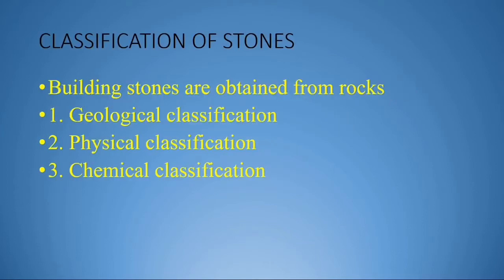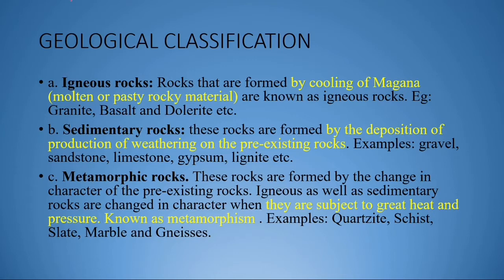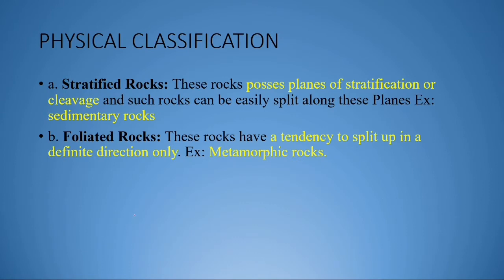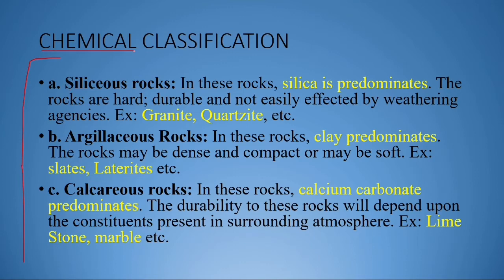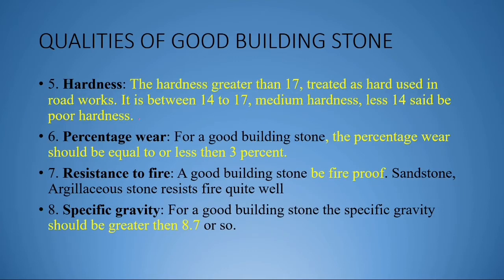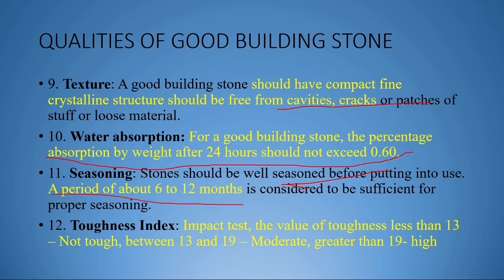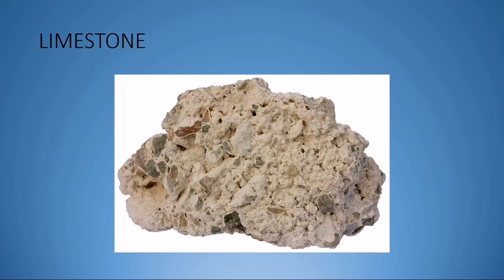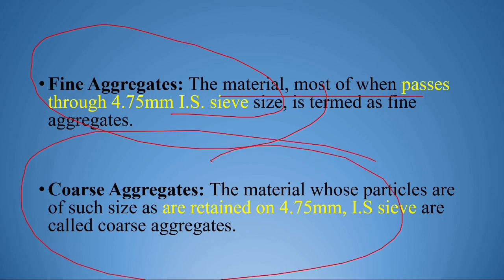STONES (Part 1) || BUILDING MATERIALS || CONQUEROR COACHING CLASSES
CONQUEROR COACHING CLASSES